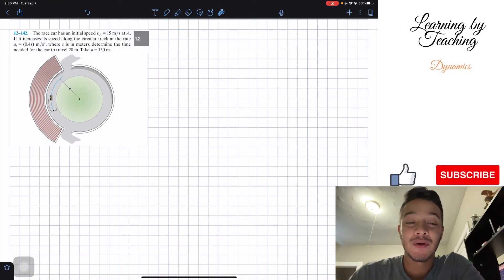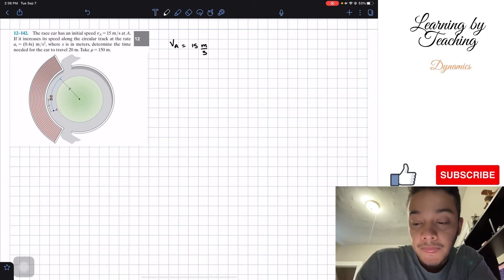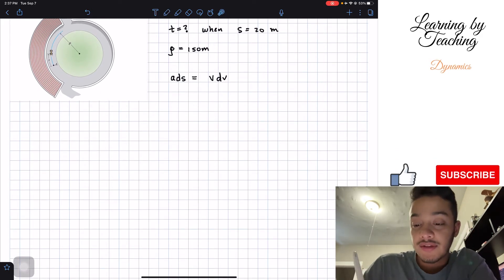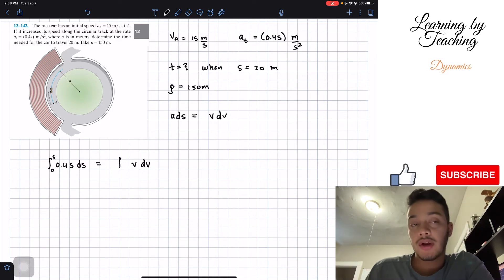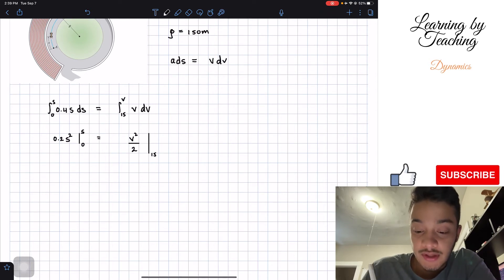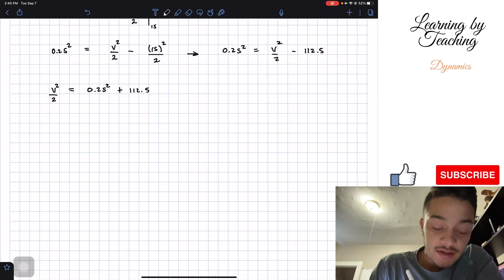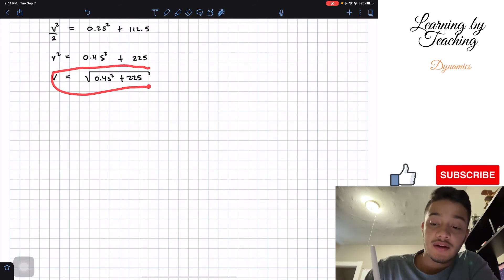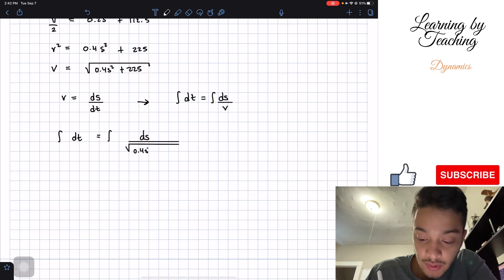Dynamics 12.142 - The race car has an initial speed VA = 15 m/s. If it increases its speed along...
Question: The race car has an initial speed VA = 15 m/s. If it increases its speed along the circular track at the rate a = (0.4s) m/s² where s is in meters, determine the time needed for the car to travel 20 m. Take ρ = 150 m.